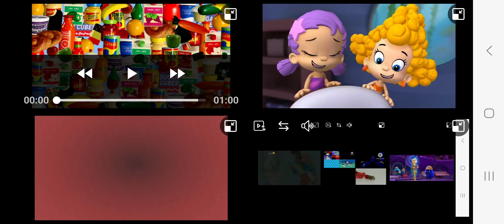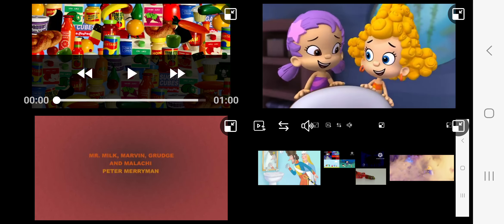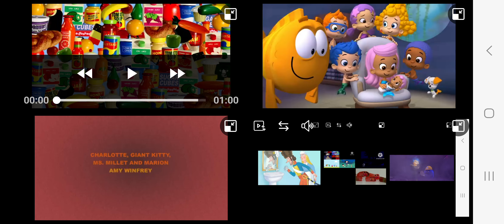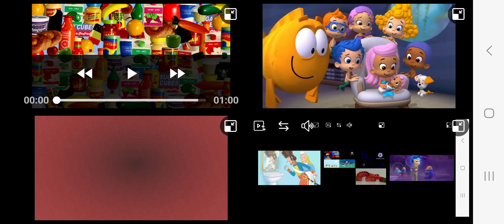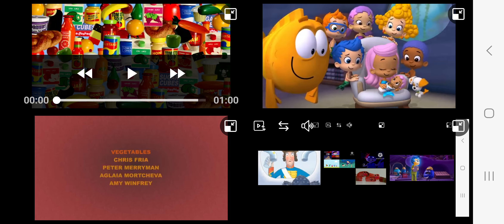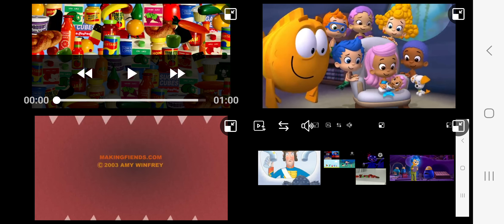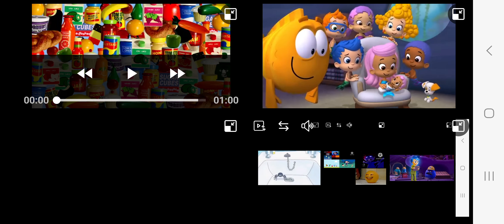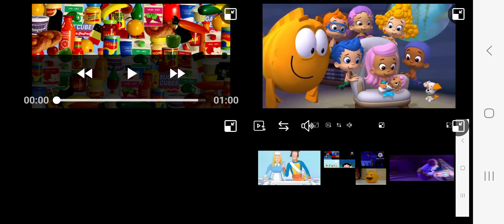Up to faster 70 parison